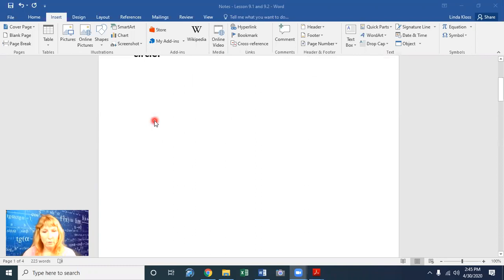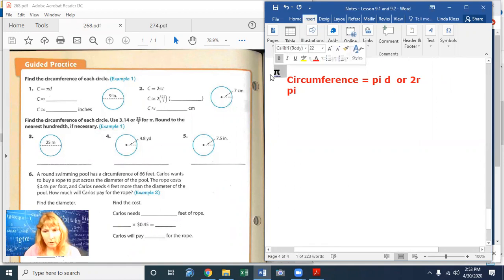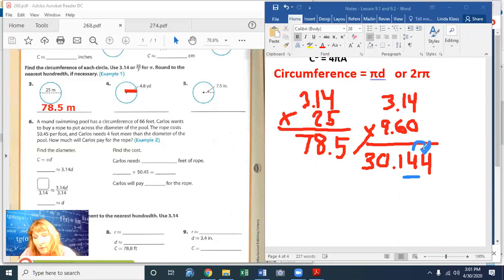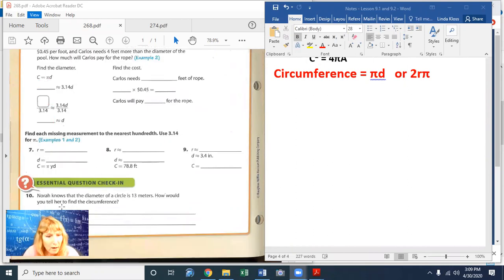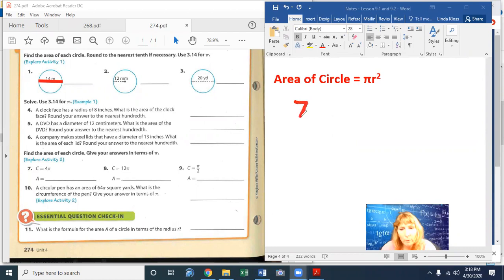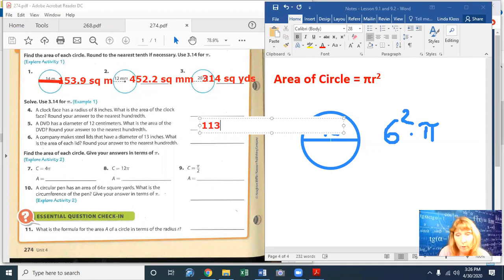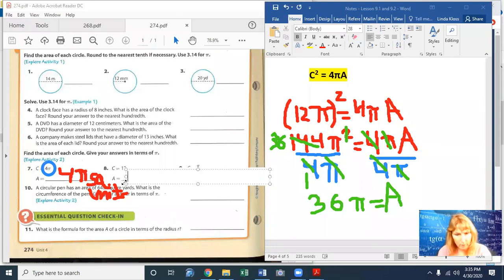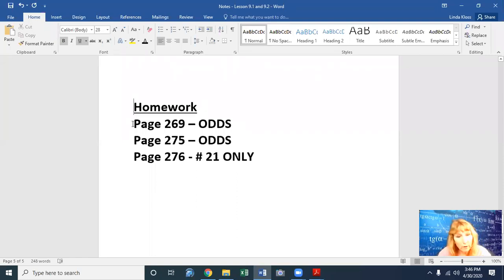7 Video 9.1 and 9.2 - Circumference and Area of Circles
Explains how to find the circumference and area of circles or missing diameter or radius or area given any of the other components.